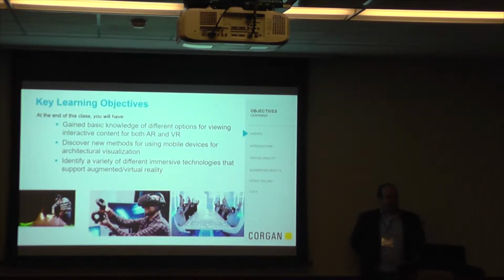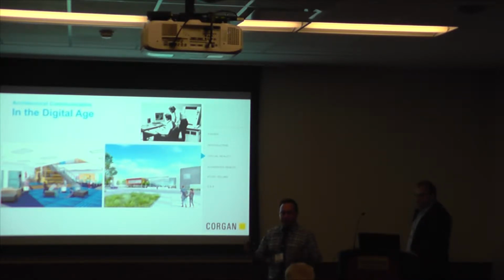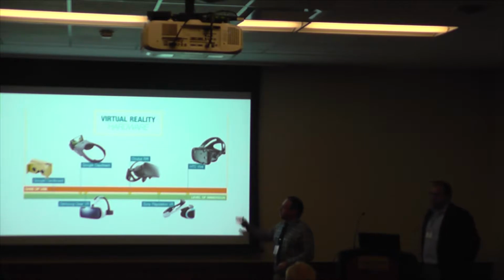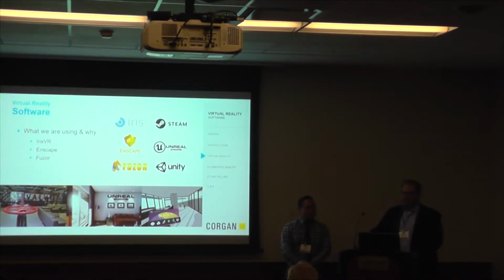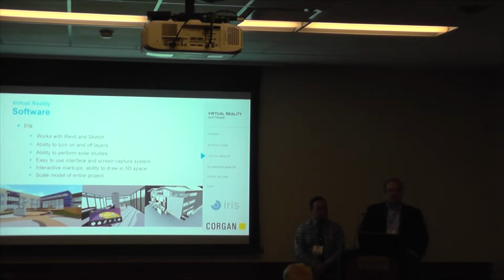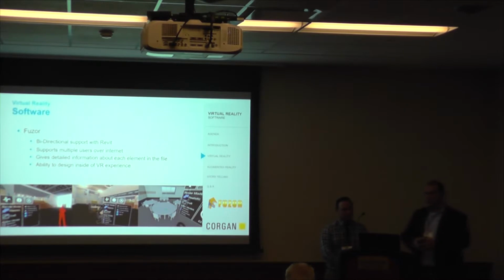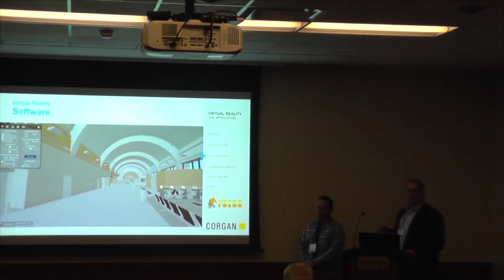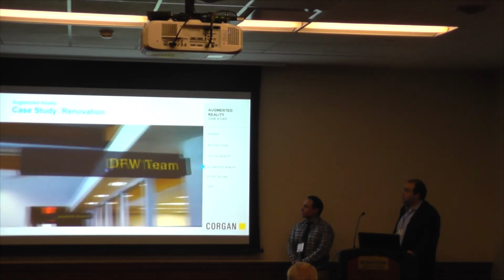Virtual Reality and Architectural Design : Nicholas Banks & A.J. Sustaita - Corgan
Since the release of mainstream, consumer virtual reality gear, Corgan has invested in and developed VR technology that allows clients to be fully immersed in our designs before ever breaking ground. Born out of a passion for storytelling, Corgan’s video and graphics team, Corgan MediaLab, has developed VR technology that elevates our client’s experience of their projects to a new level. VR has allowed our team and our clients to, form an emotional connection, interact with space, and save time and effort.

'Miles To Go''
Jay Man - OurMusicBox